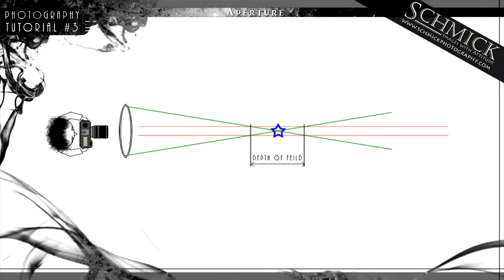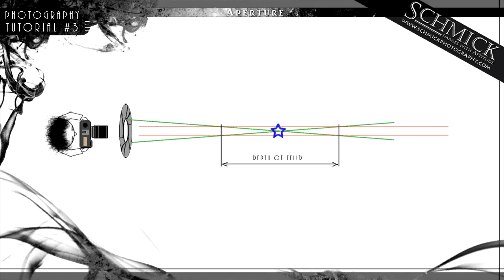Photography Tutorial #3 Aperture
A brief explanation of aperture as I see it.
I haven't gone into too much detail, as I will be going over the practical aspects a bit more in later tutorials.